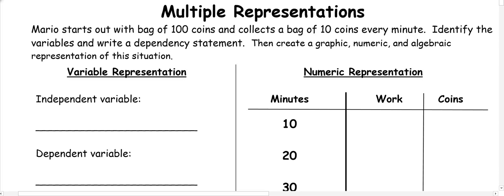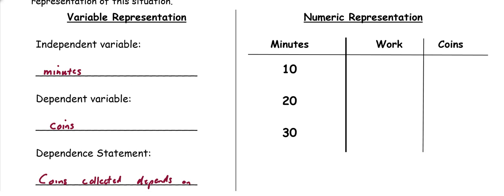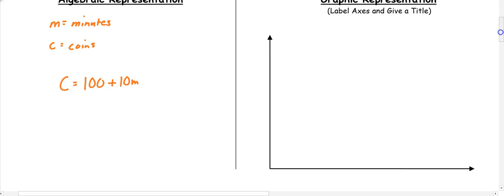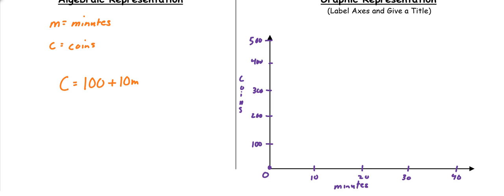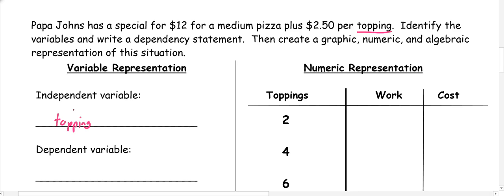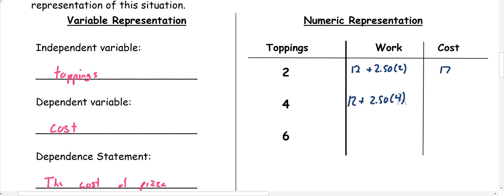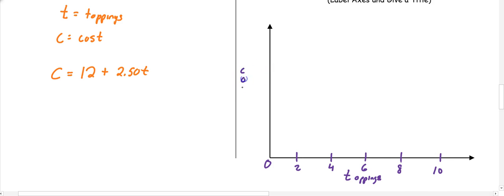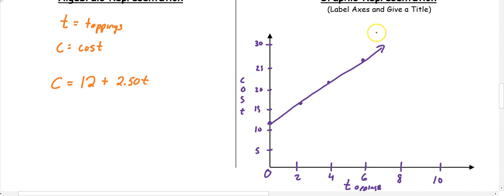4 4 A: Mulitiple Representations